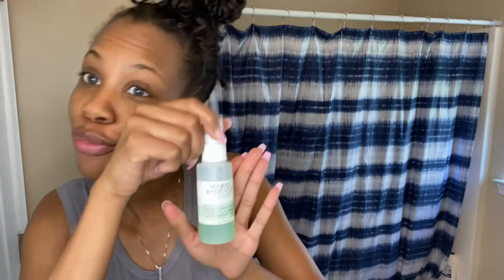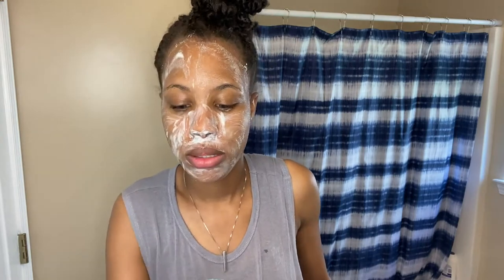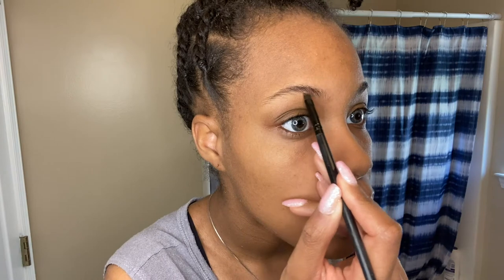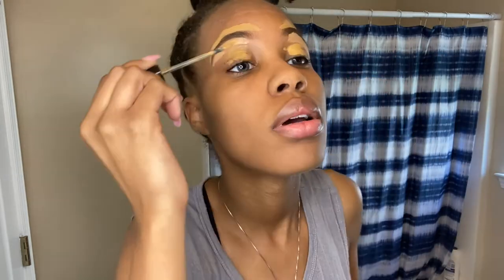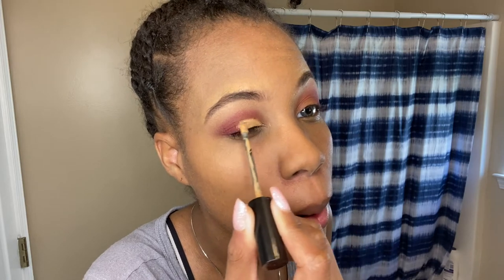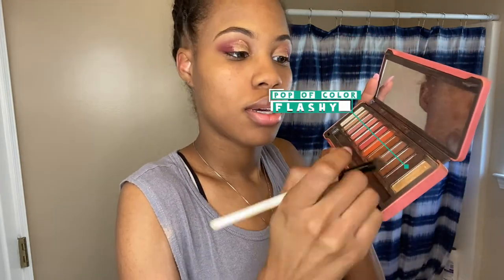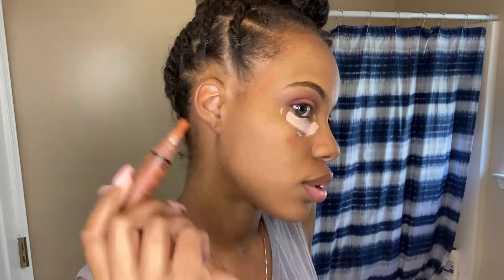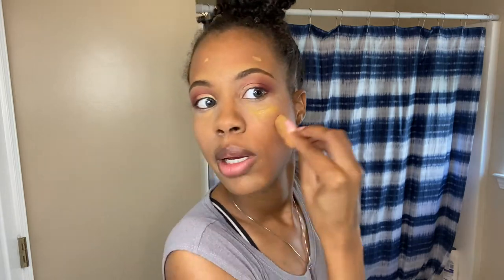Doing First Full Face of Makeup in over a Year!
I tried! Thats all I can say.

Equate Beauty Gentle Lotion:
Mario Badescu
Travel Size Facial Spray with Aloe, Cucumber and Green Tea:
Dickinson’s Original Witch Hazel Pore Perfecting Toner
Mineral ''Set It & Don't Fret It'' Matte Finishing Powder:
Maybelline
Baby Skin Instant Pore Eraser Primer:
Smashbox Photo Finish Foundation Primer:
Wet n Wild Ultimate Brow Retract:
NYX Professional Makeup Long Lasting Waterproof Eyebrow Gel:
NICKA K New York Perfect Matte Colors Twenty Three 23 Palette Makeup Set:
BYS Peach Eyeshadow Palette Tin with Mirror Applicator 12 Matte & Metallic Shades:
Maybelline
Instant Age Rewind Eraser Dark Circle Treatment Concealer:
L.A. Girl
HD Pro Concealer:
Maybelline Superstay Full Coverage Foundation:
Black Opal True Color Soft Velvet Finishing Powder, Medium: